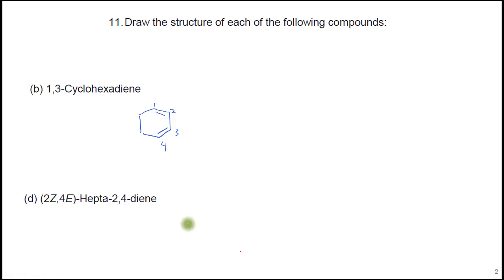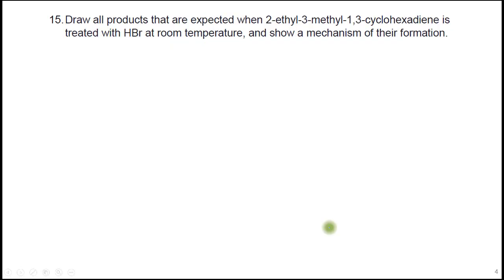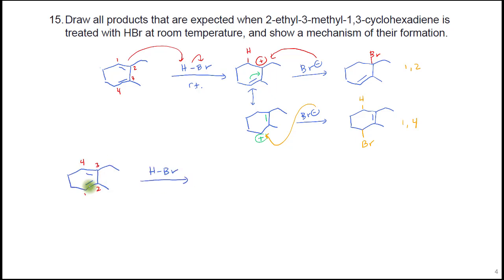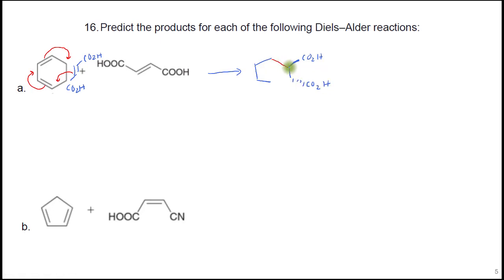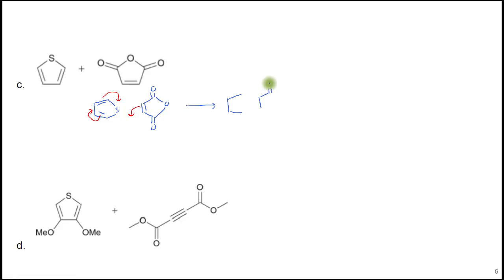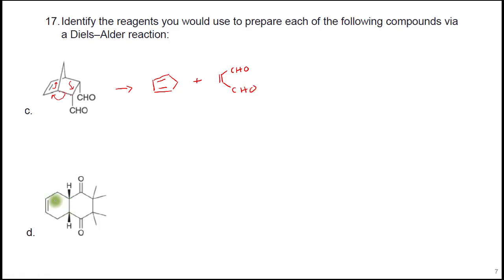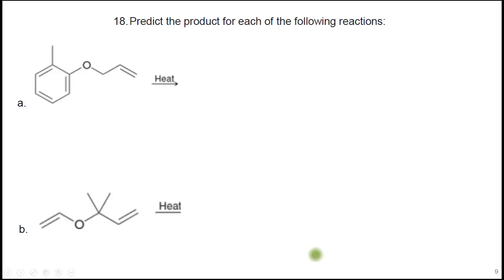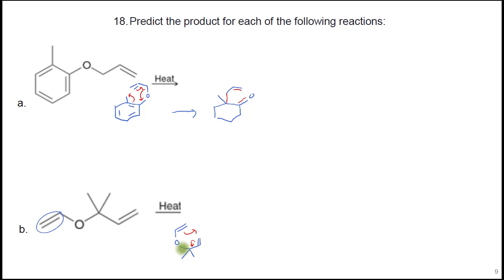Chapter 17 extra problems